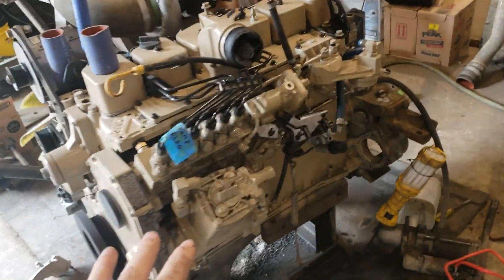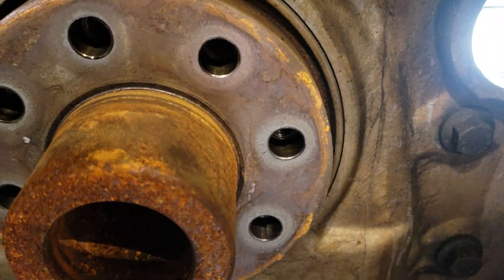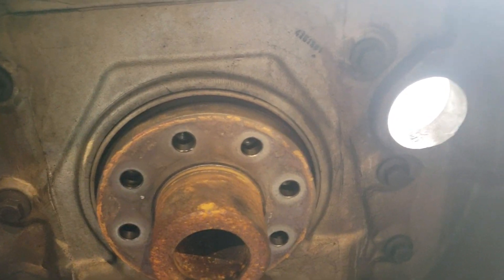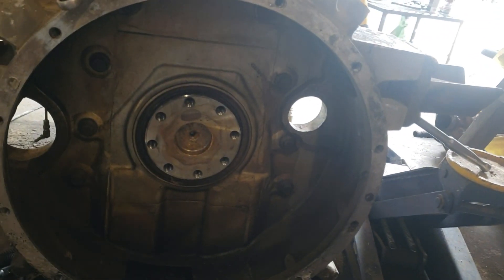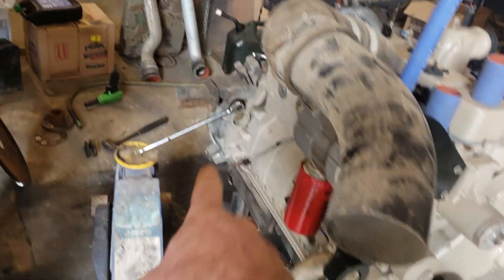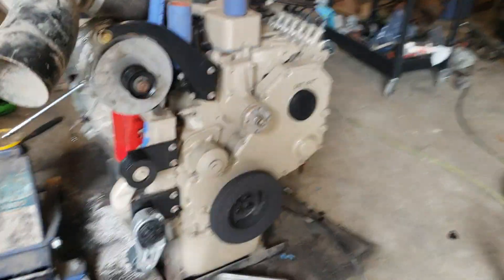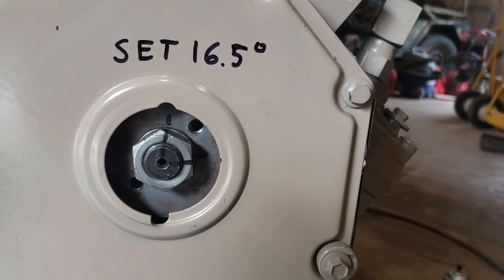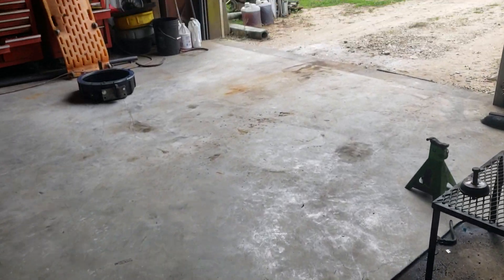Cummins 12 valve 6bt Allison transmission flexplate and crankshaft adapter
12 valve 6bt cummins flywheel, crankshaft, and barring tool information.

If you have a Cummins you should have a barring tool!